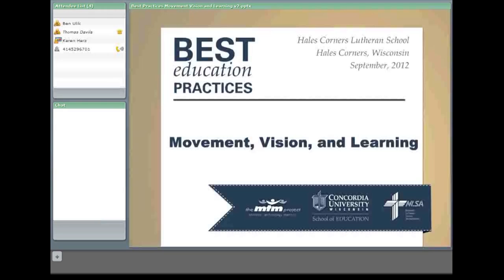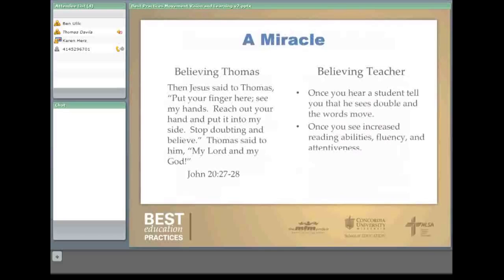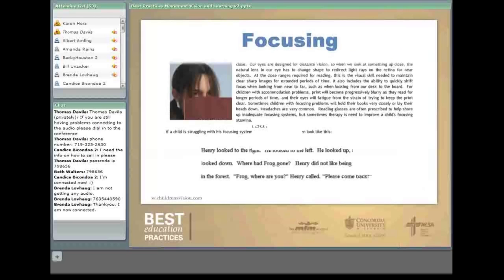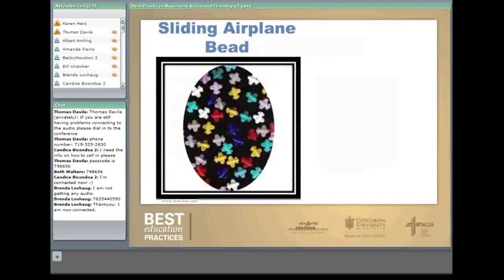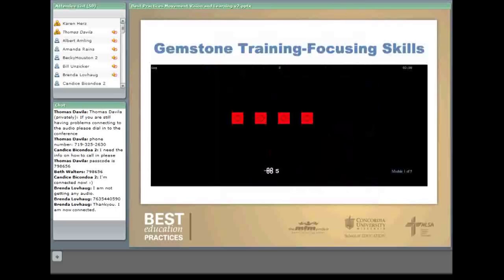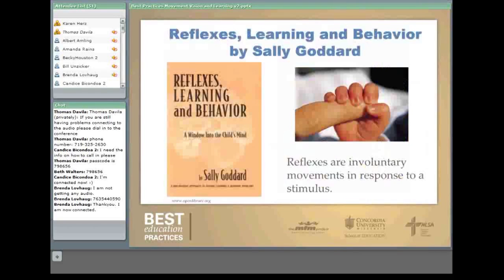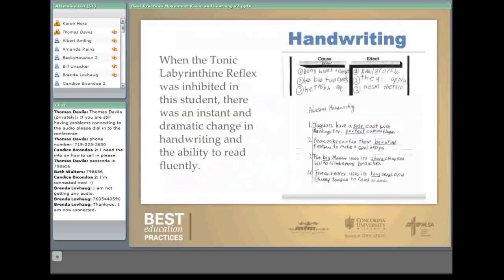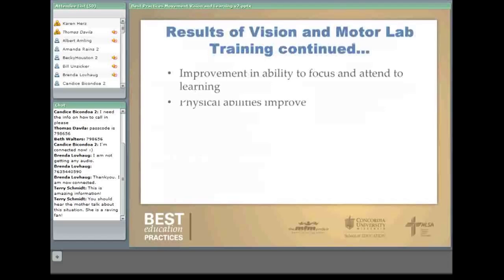Movement, Vision, and Learning - NLSA Best Education Practices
Karen Herz from Hales Corners Lutheran School, Hales Corners, WI speaks about "Movement, Vision, and Learning" on September 18th, 2012 as a part of National Lutheran School Accreditation's (NLSA) Best Education Practices Webinar Series.

NLSA featured Hales Corners Lutheran School, Hales Corners, WI in September 2012. This year, NLSA has selected seven exemplary Lutheran schools present their best practices.